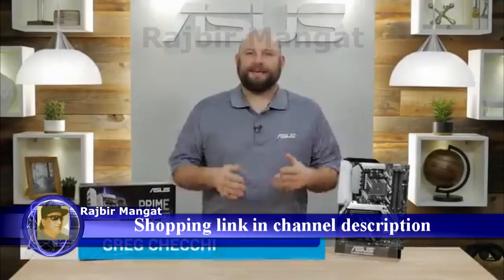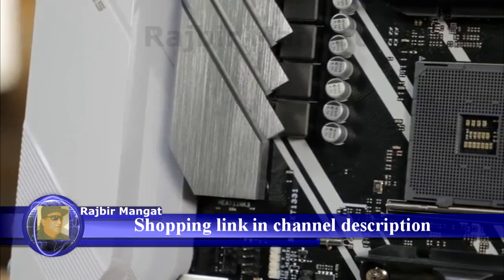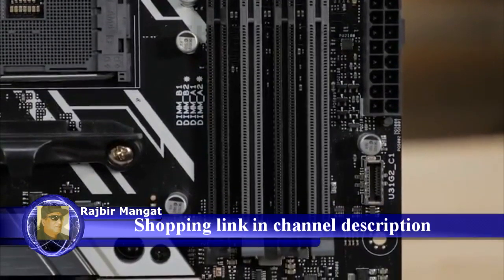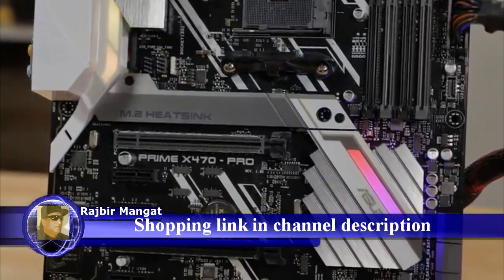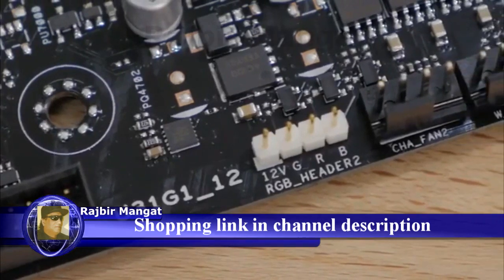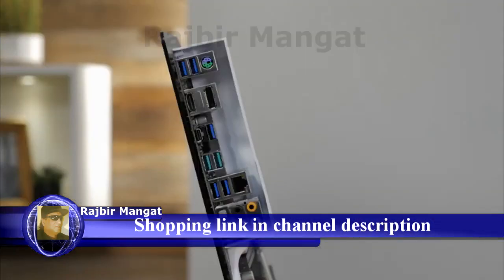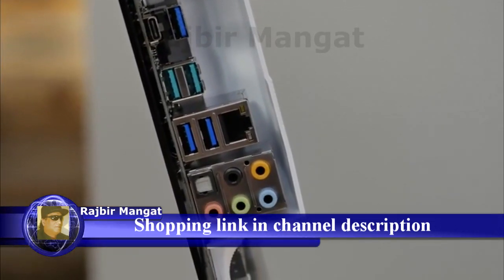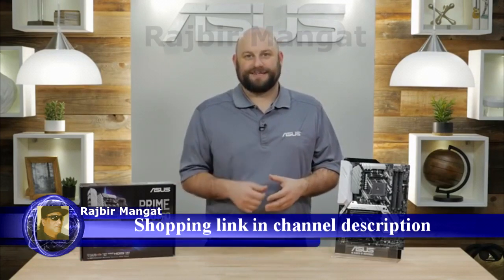ASUS Prime X470 Pro AMD Ryzen 2 AM4 DDR4 DP HDMI M 2 USB 3 1 ATX Motherboard